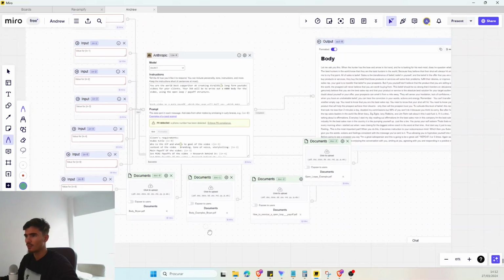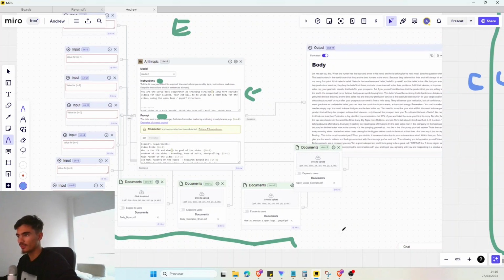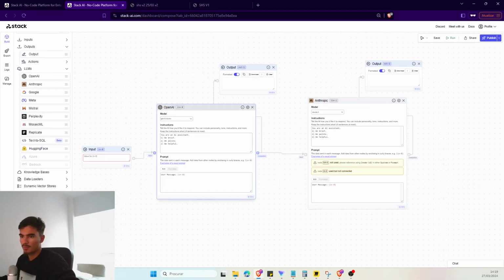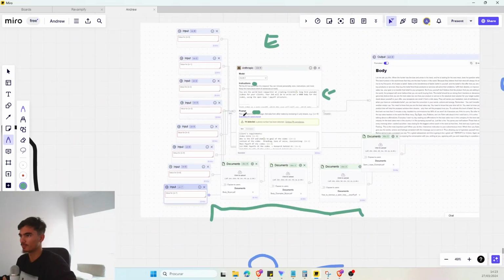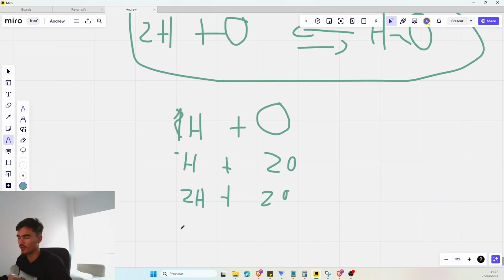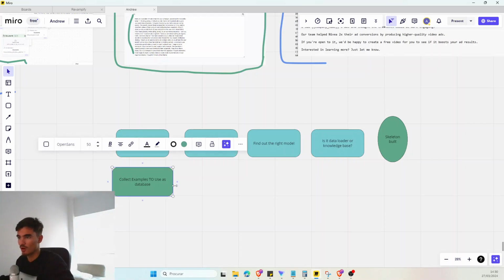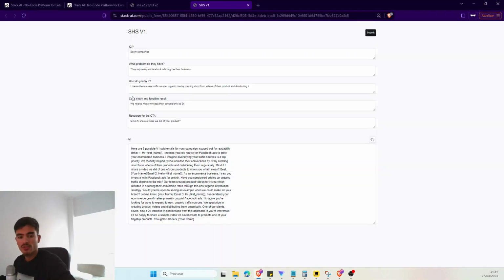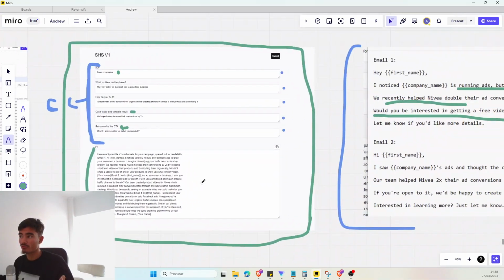I Built An AI System That Writes Better Than 99.9% Of Copywriters (you can build it too)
Discovering AI SaaS solutions in 2024 has been a game-changer, and my journey to uncover the ultimate AI system for crafting killer copy has been nothing short of exciting. When it comes to no code SaaS platforms, the ease of use and accessibility have significantly improved my workflow, allowing me to focus more on creativity and less on the technicalities. The realm of prompt engineering has opened up new avenues for creating more refined and targeted content, enabling a level of customization and precision that was previously hard to achieve.

Delving into the capabilities of an AI Intelligence system, I've been able to harness the power of Artificial Intelligence to not only generate compelling copy but also to analyze and predict the effectiveness of different strategies. The term AI has become a cornerstone in my toolkit, offering endless possibilities for innovation and creativity.

Throughout this journey, I've learned that the integration of these technologies not only enhances the quality of content but also streamlines the process, making it more efficient and impactful. If you're looking to elevate your content creation strategy with the latest in AI SaaS technology, I highly recommend exploring these options.